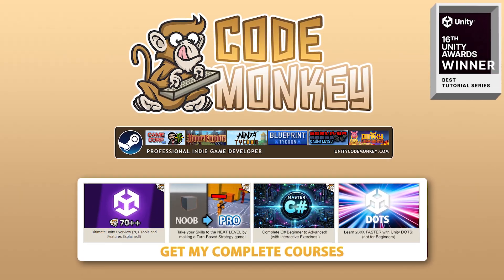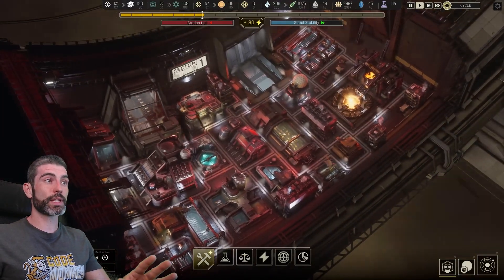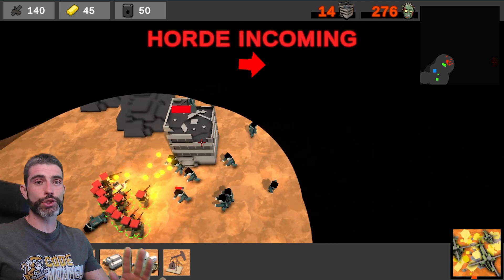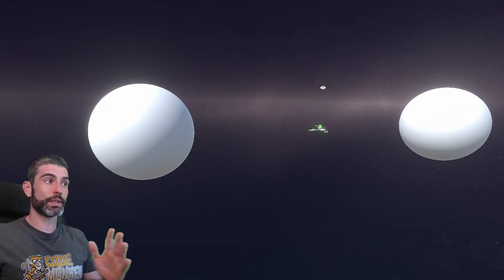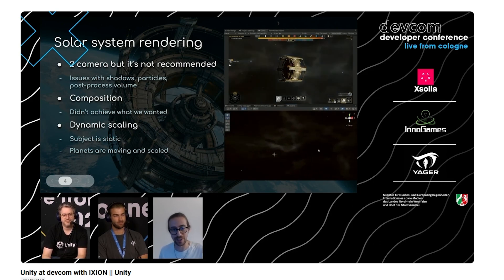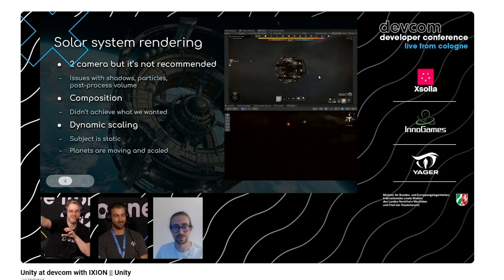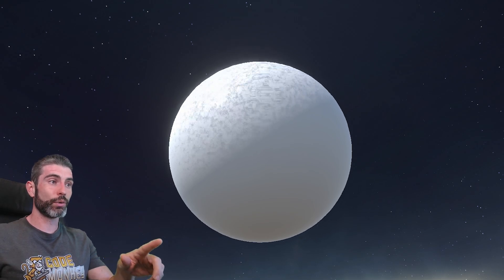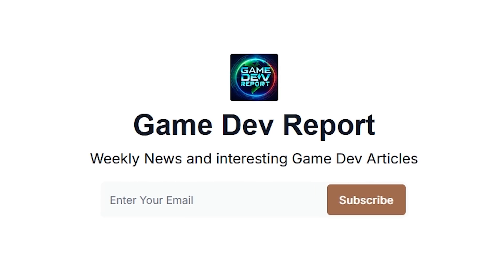GENIUS Solution for HUGE WORLDS!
💬 In a previous video I talked about an issue with Floating Points, how they cannot simultaneously store super huge and super tiny numbers. But what if you need exactly that? What if you're making a Space City Builder game with giant planets and tiny workers?
Here is the game IXION that solved this problem in a really clever manner. They talked about it in a video with Unity.
Essentially instead of using super large numbers by pushing planets really far away, they just moved them a bit and then started scaling them down. From the point of view of the player it looks the same but since the planet isn't going to a super huge number it won't trigger the same issue.